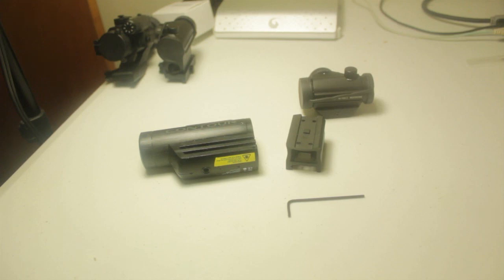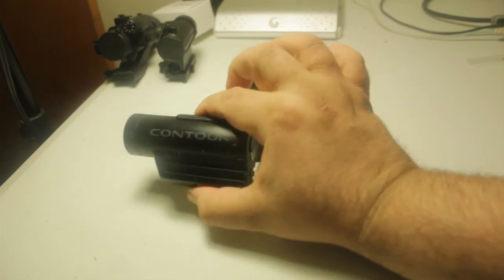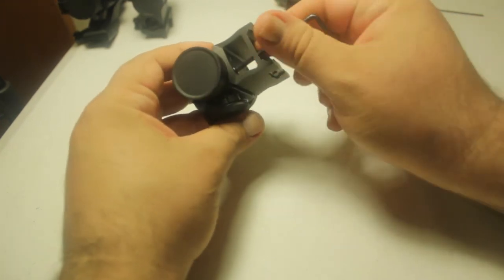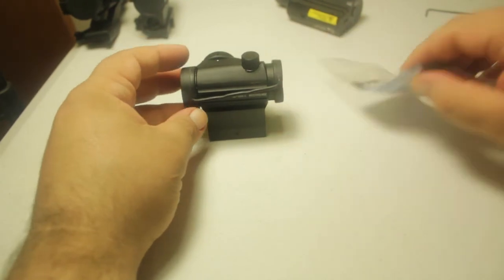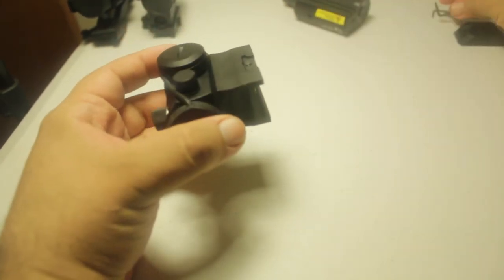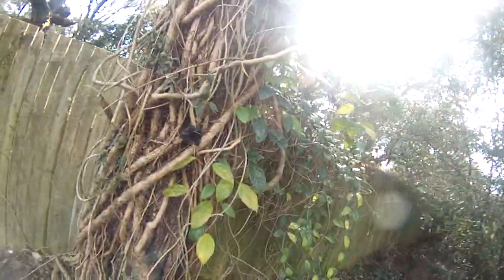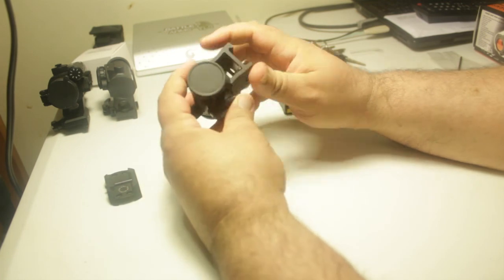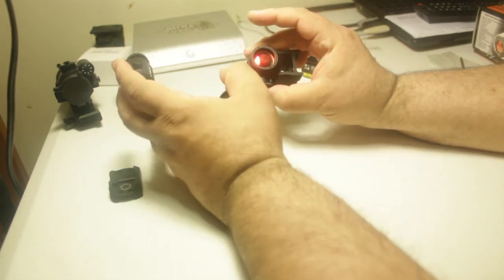PA Micro Dot T&E part 2